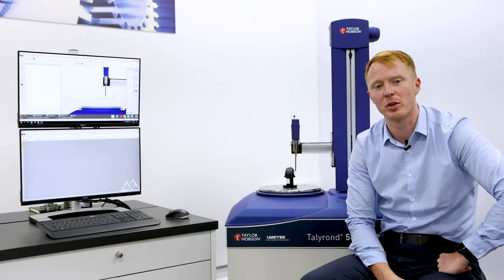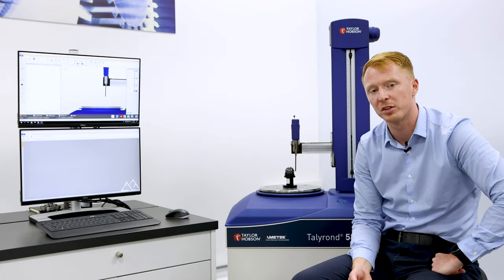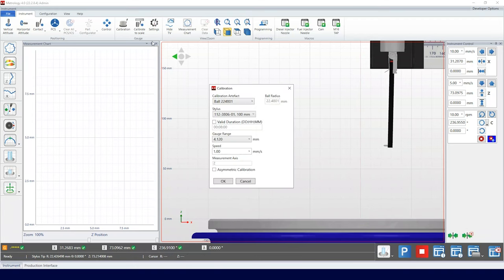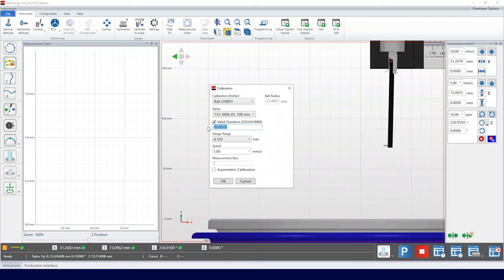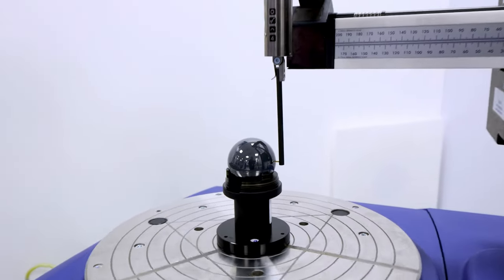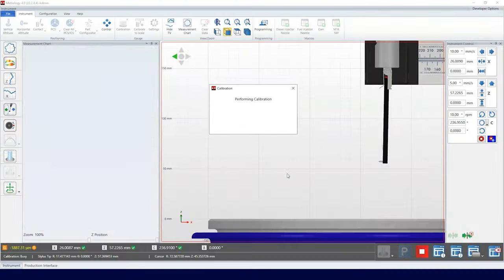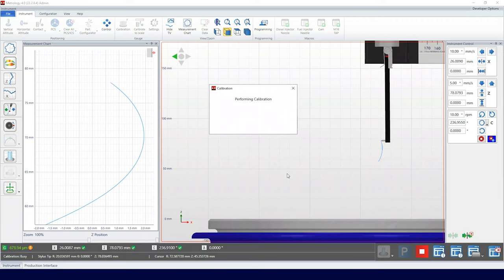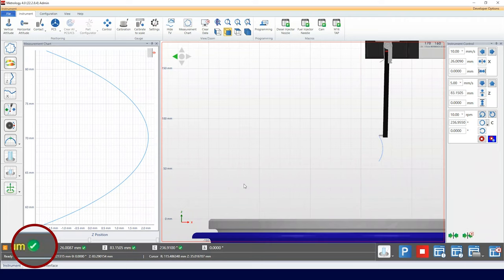#5 Valid Duration of Calibration (Metrology 4.0 Software) | Talyrond® 500 PRO FAQ Series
Inspectors who do calibration on a regular interval, have to check calibration's valid duration on a frequent basis, which is time-consuming. The new function - Valid Duration of Calibration - within Metrology 4.0 software will prompt users when the calibration goes out of date. Giving inspectors total peace of mind to focus on other tasks.

►Applications

• Ball screw - full length of the contact point of the ball screw or lead screw
• Camshafts - comparison to a DXF or lift data.
• Bearing races - harmonic analysis
• Turbochargers - low noise platform combined with the precision air bearing guarantee integrity of results
• Roller bearings - roughness, form, roundness, and part alignment
• Fluid dynamic bearings - roundness, topography, and roughness

❓ Have a question - Submit your question here! our experts respond asp